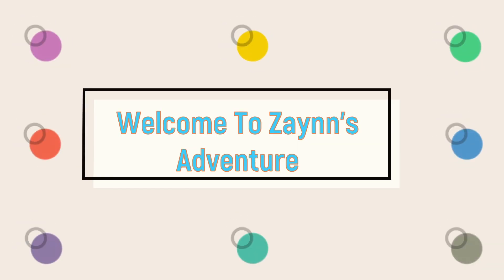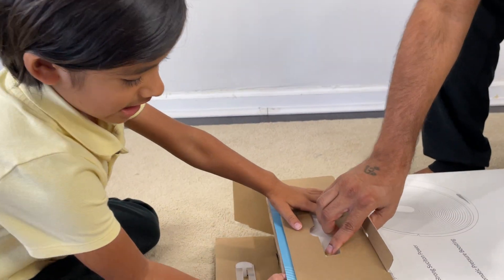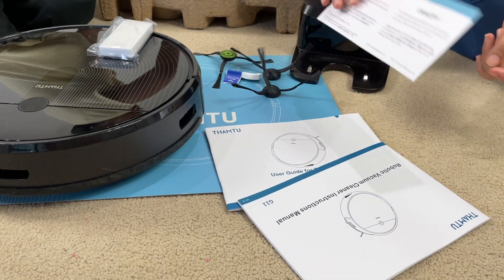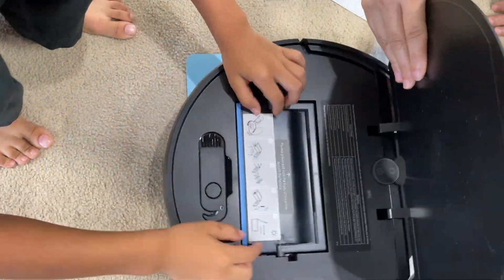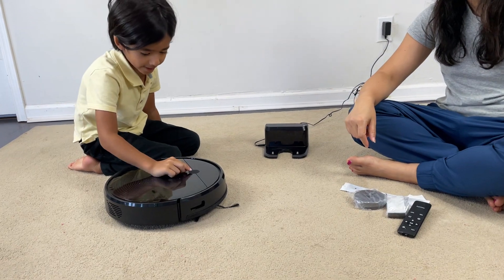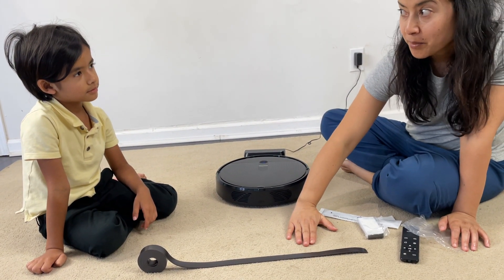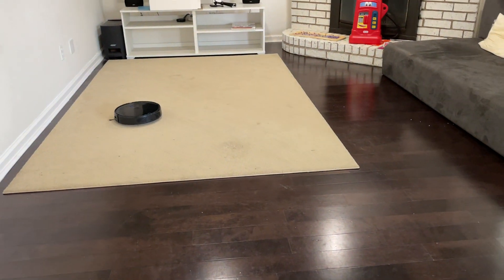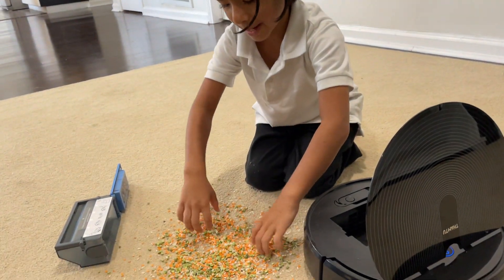Zaynn Unboxes Thamtu Robotic Vacuum- Fun Way To Learn Vacuum Cleaner kids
Zaynn Unboxing Unbox Thamtu Robotic Vaccum- Fun Way To Learn Vacuum Cleaner kids.
Fun and smart way to learn various aspect of cleaning using this great robotic vacuum cleaner in the market, that we bought from Amazon.
Zaynn's love for vacuum cleaners never fails to desent, therefore, we keep trying new vacuum cleaners just to keep learning and see the difference between various robotic vacuuum cleaner in the market. This time we tried with unboxing Thamtu robotic vacuum cleaner generation 11 to learn about various inbuilt technologies and parts of the vacuum cleaners.
Thamtu is the one of the most silent vacuum cleaner that we have found in the market and it is easy to assemble and get it working.

Also we loved the fact that it has a magnetic strip to control range of motion. We bought this robotic vacuum cleaner from Amazon.